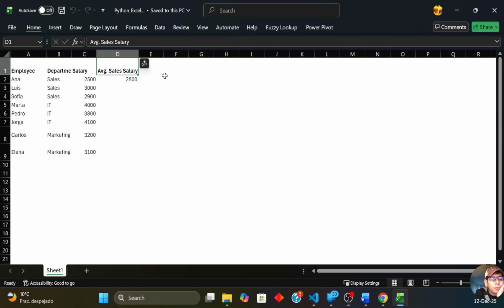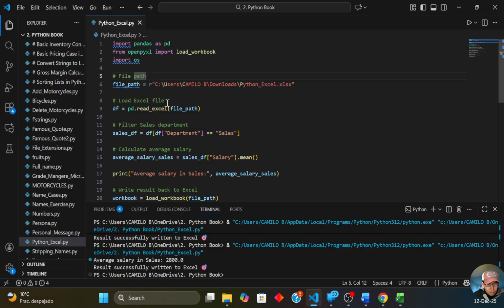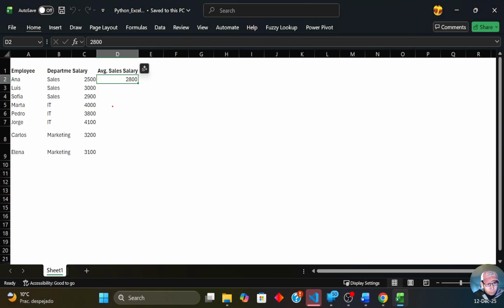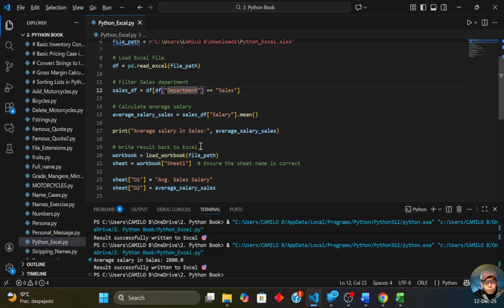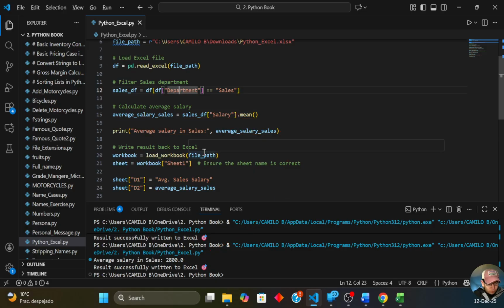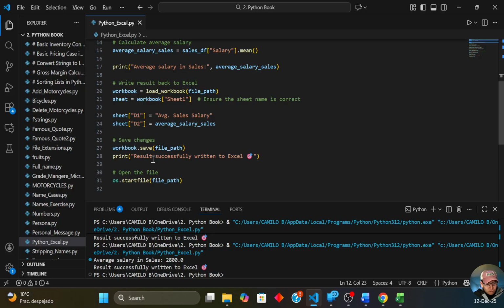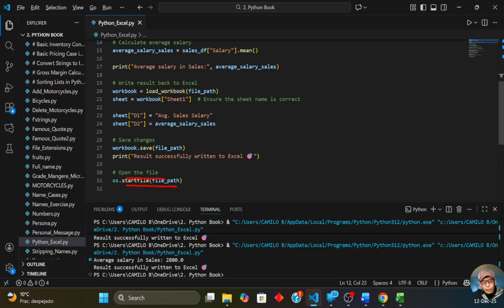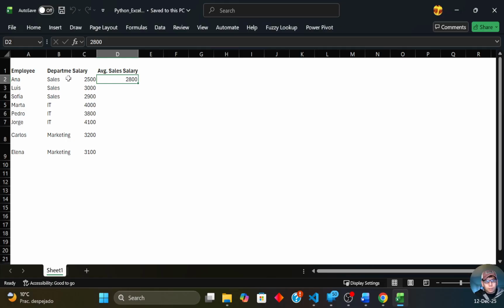23 Python + Excel Automation Calculate Averages and Update Sheets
In this video, you’ll learn how to automate Excel using Python to calculate averages and update spreadsheets programmatically.

We combine Python + Excel to build a simple but powerful automation workflow using:

Python (pandas, openpyxl)

Excel files

Data filtering

Average calculations

Writing results back into Excel automatically

What you’ll learn:

How to read Excel files with Python

How to filter data and calculate averages

How to update Excel sheets directly from Python

A practical automation example you can reuse at work

This tutorial is ideal for:

Excel users moving into Python

Finance, data, and operations professionals

Anyone who wants to automate repetitive Excel tasks

🚀 Save time, reduce manual work, and level up your automation skills.